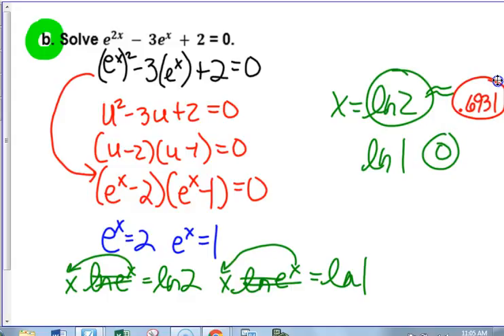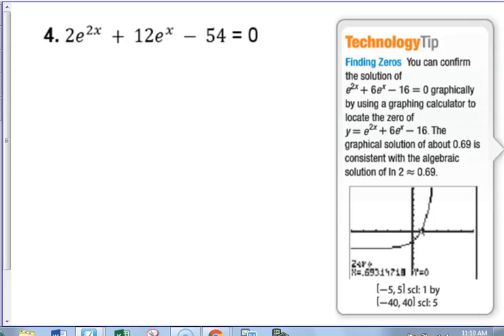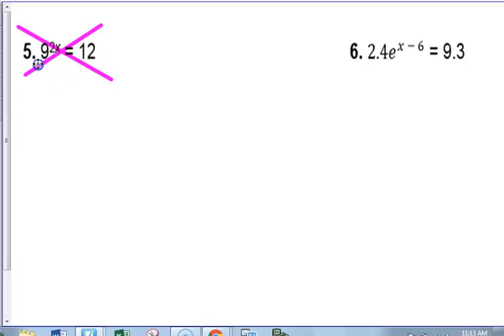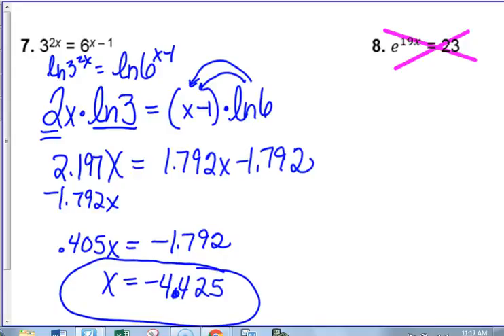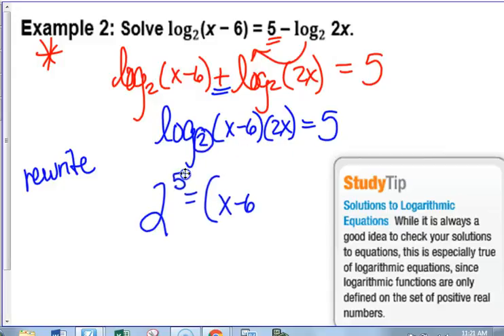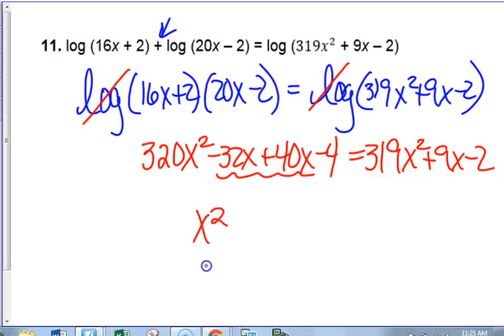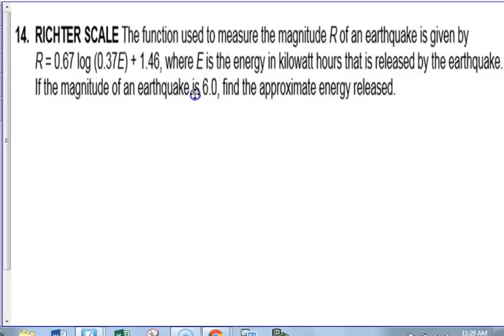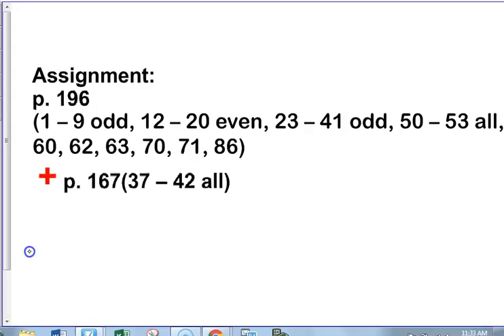Precalc WS 8 More Exp/Log Equation solving 11.16.16